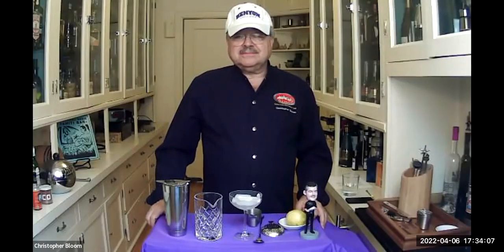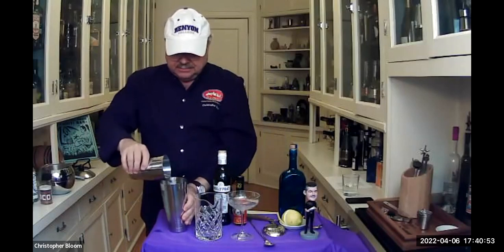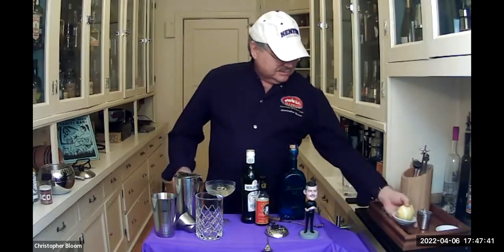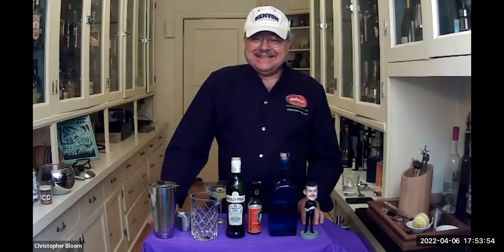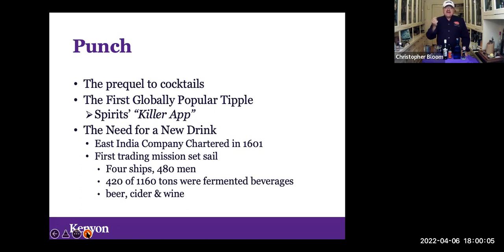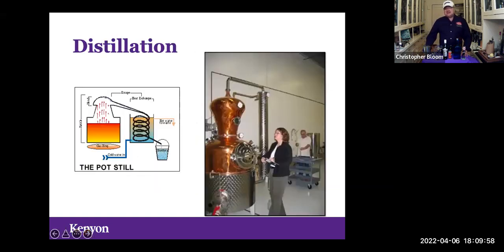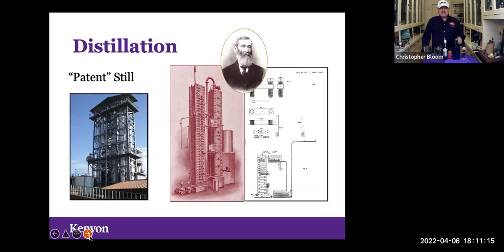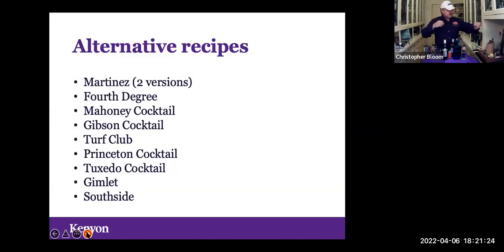The Martini with Christopher Bloom '73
The Philadelphia Chapter of the Kenyon College Alumni Association hosts a virtual interactive seminar about the martini led by Christopher Bloom '73. The Seminar discusses the martini in its various forms, as well as related vintage cocktails.